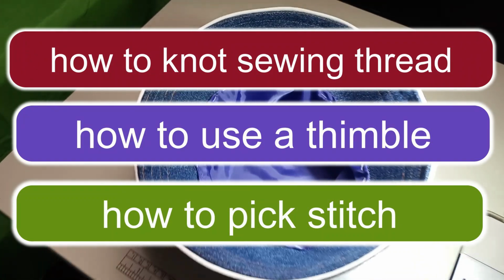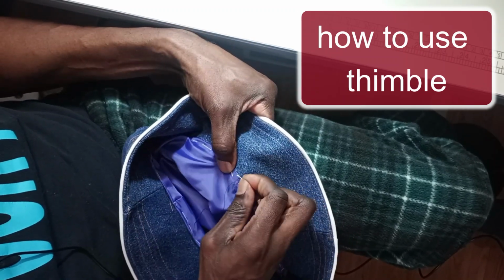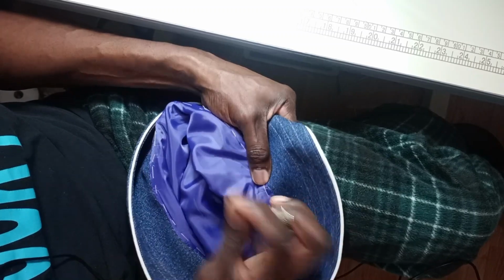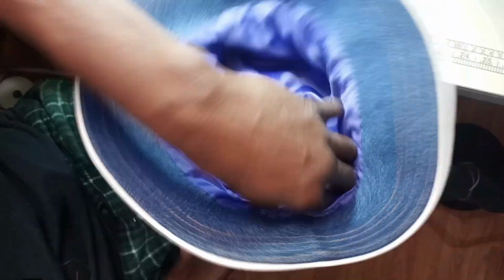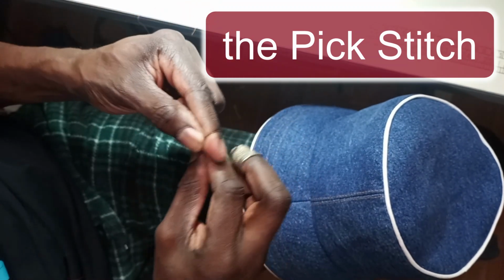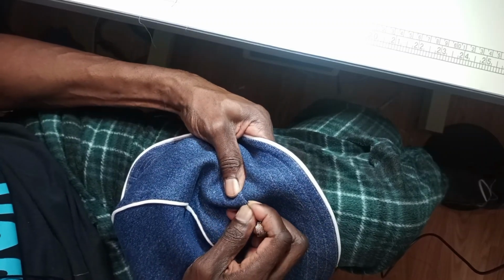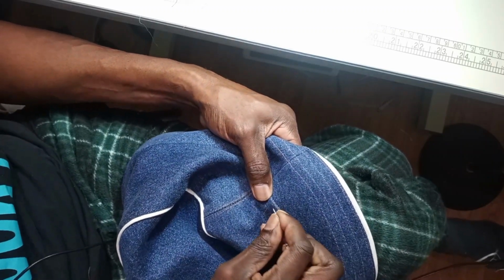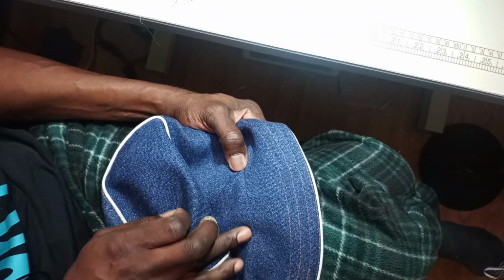How to knot thread for sewing/ How to use a sewing thimble/ How to pick stitch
In this video, while I'm making a bucket hat, I pause to share some very important sewing techniques that can benefit you in a variety of sewing projects